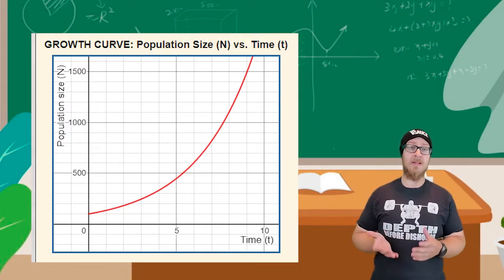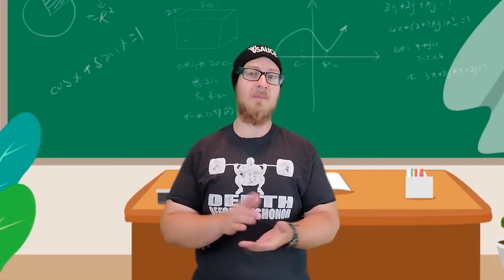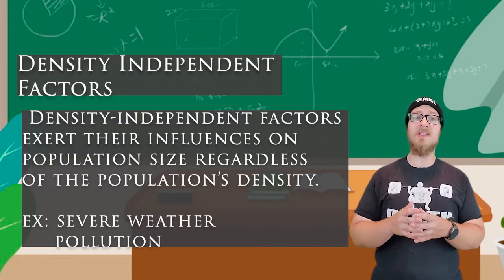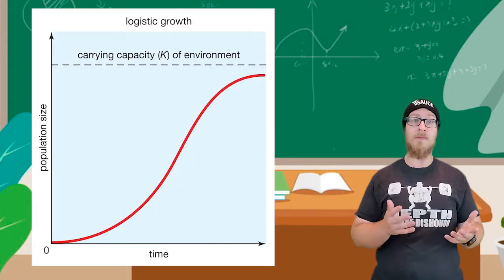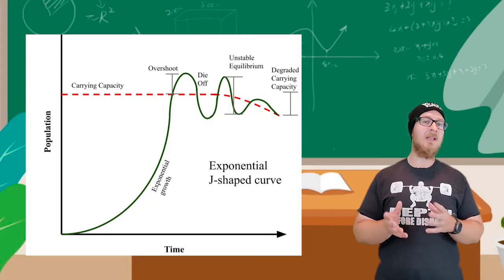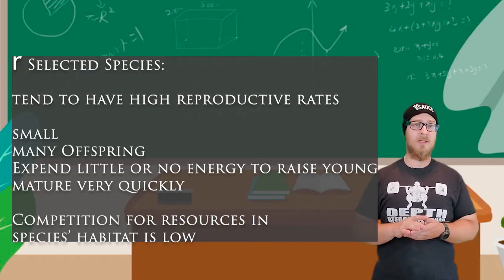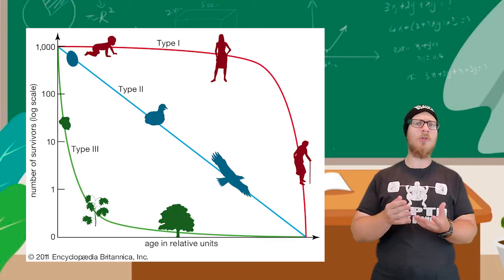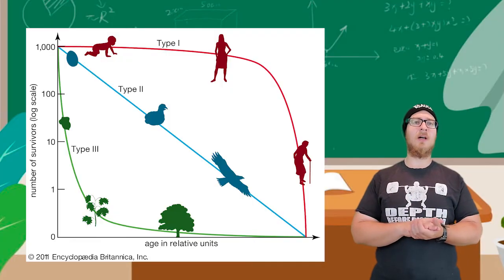Video 6: Population Ecology (APES Unit 3 - Populations)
This is the first of 2 videos that will cover the Populations unit. It covers topics 3.2, 3.3, 3.4, and 3.5. Note that 3.1 was covered in the biodiversity unit- it made more sense there.